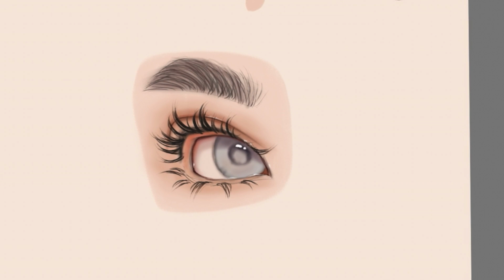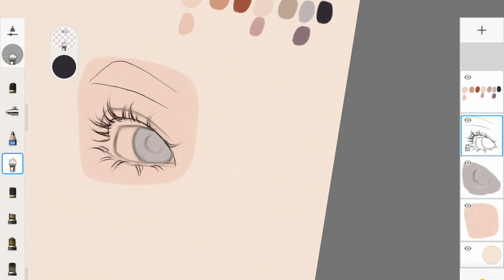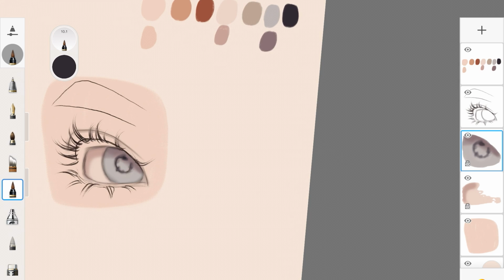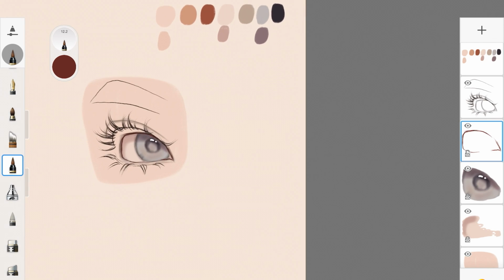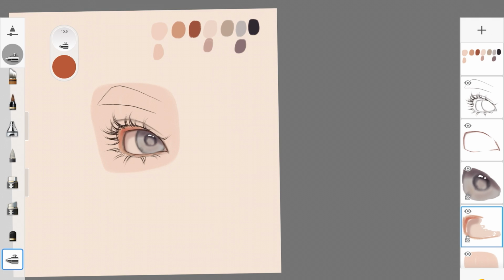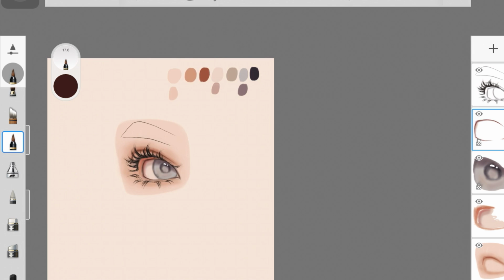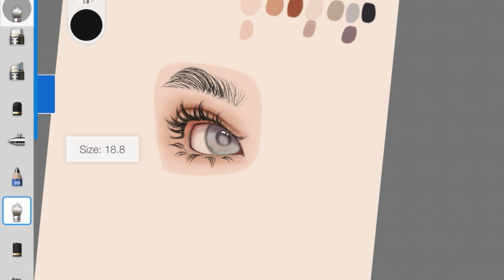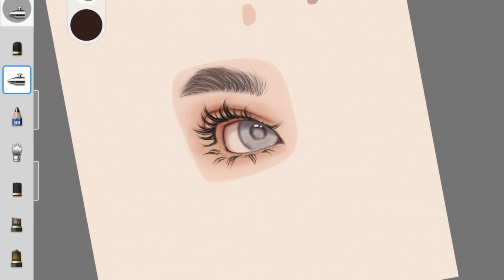Shading Eyes In Autodesk Sketchbook | Easier The Process, Better The Results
Hi guys,
In this video I show you guys how to shade eyes using the easiest process ever. And how keeping the process simple actually helps in producing better results. Hope you found this helpful.